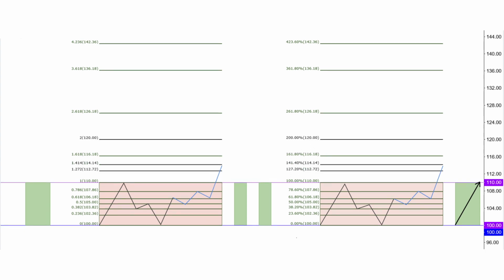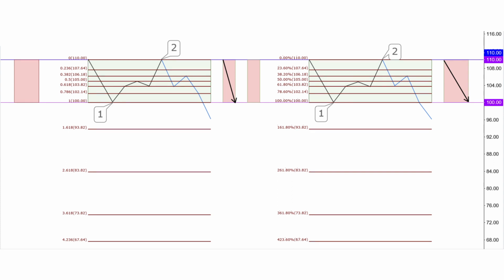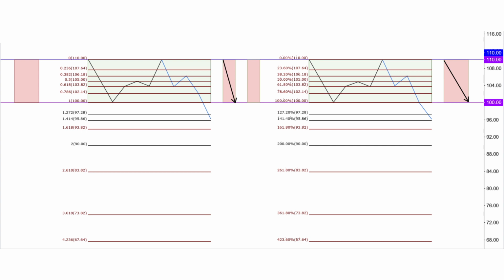Defining Fibonacci Projection Proportions